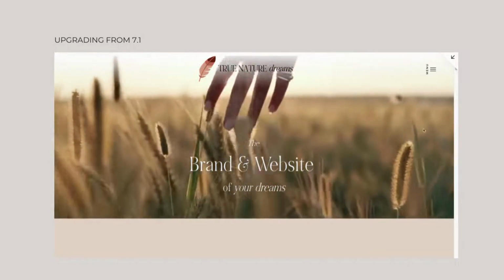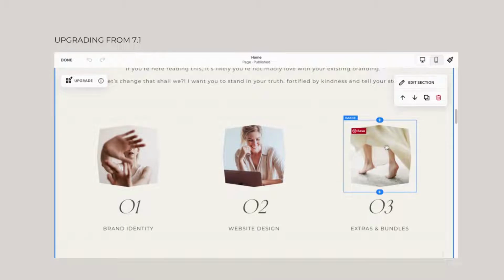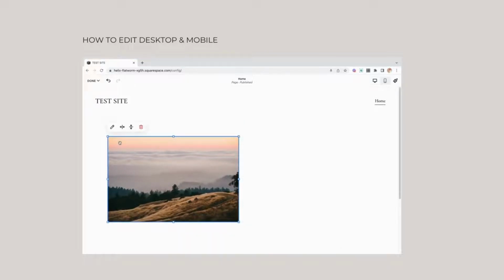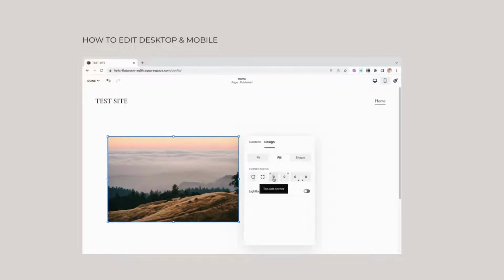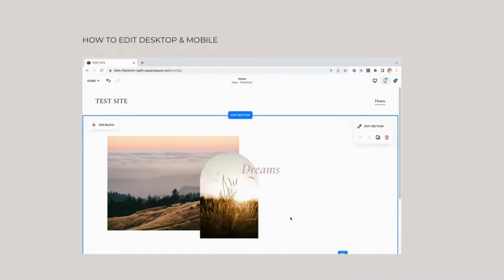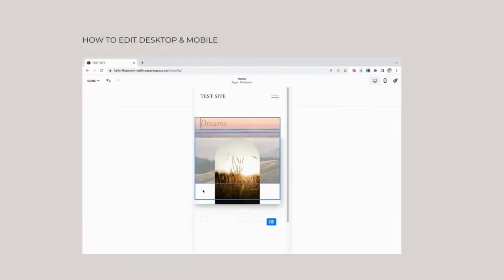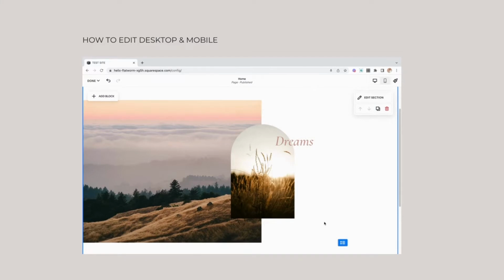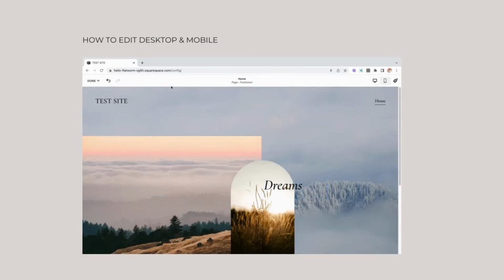Fluid Engine Squarespace Tutorial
Free tutorial to get you started using Squarespace Fluid Engine the new editor from Squarespace that replace version 7.1